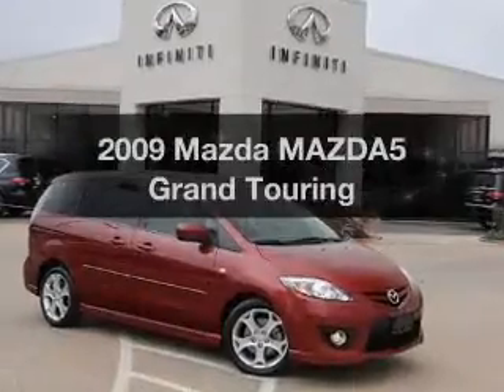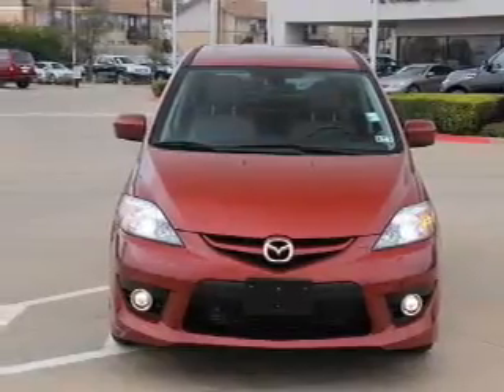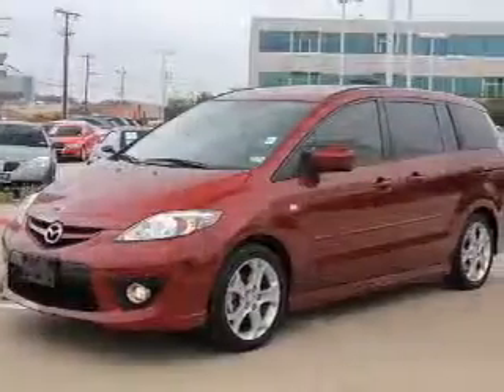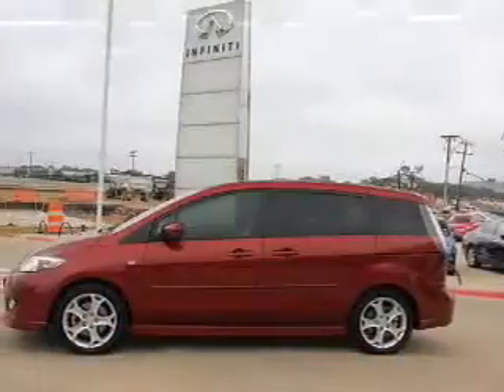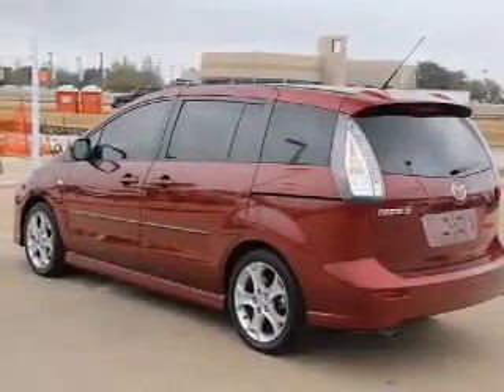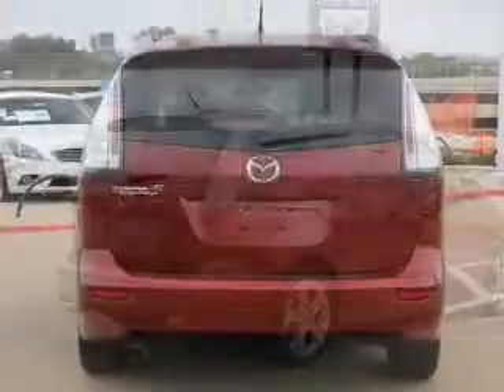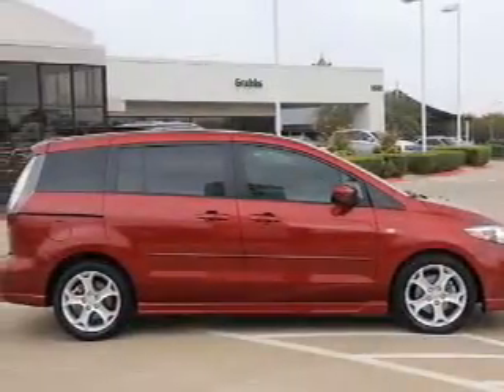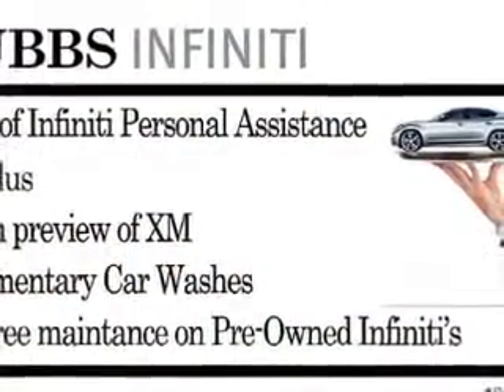2009 Mazda MAZDA5 - Euless TX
Year: 2009
Make: Mazda
Model: MAZDA5
Trim: Grand Touring
Engine: 2.3 liter inline 4 cylinder 16 valve
Transmission: 5-Speed Automatic
Color: Copper Red
Mileage: 36452
Address:
1661 W Airport Fwy